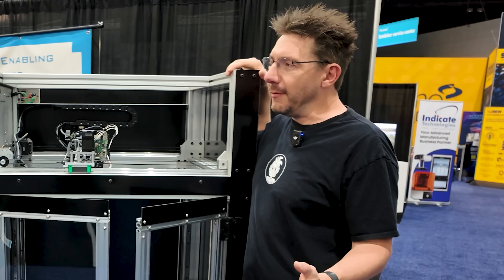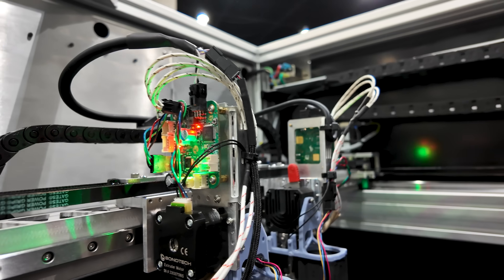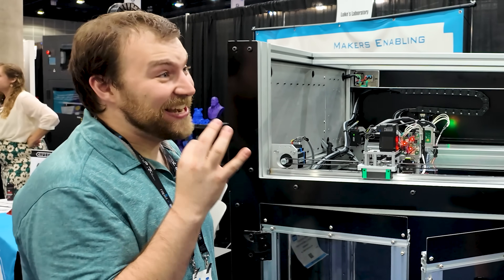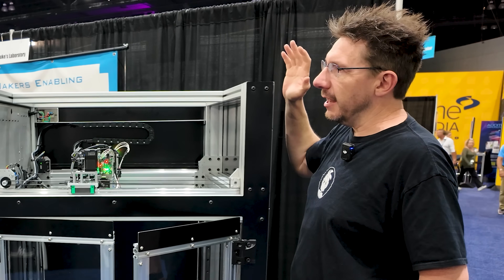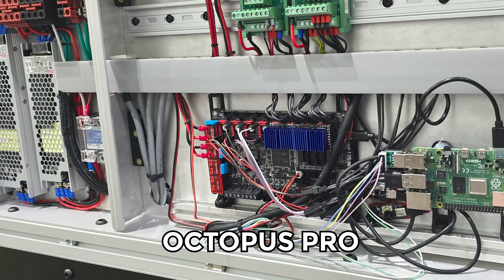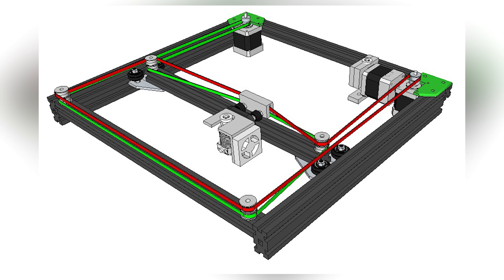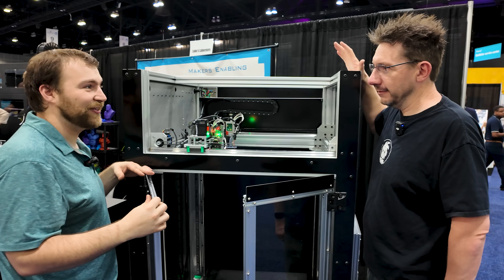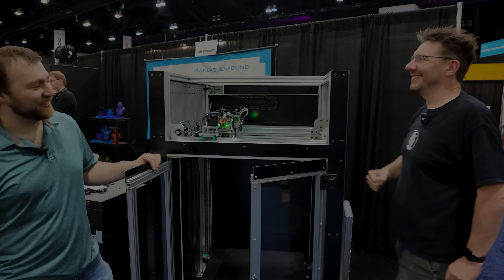Stablebot Pro at RAPID + TCT 2024: INDUSTRIAL 3D Printing from Luke's Laboratory!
@LukesLaboratory brought their STABLEBOT PRO to @SMEMfg RAPID + TCT 2024! I got to chat with Luke about the machine and the parts that set it apart from the rest.

THE TEAM! 🤟

Find Me Socially!

Want to send me something?
3D Printing Nerd
USA